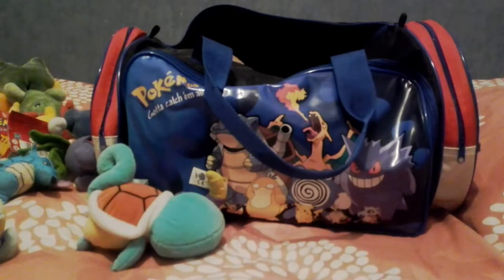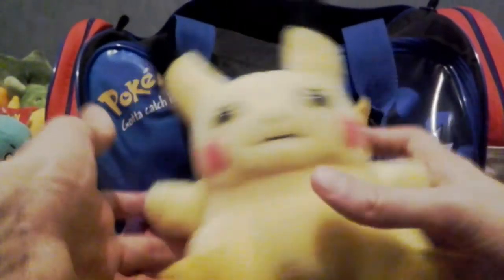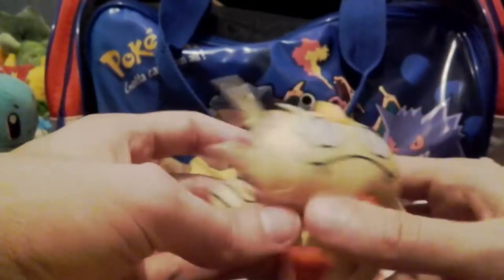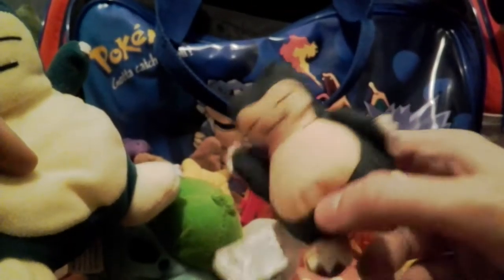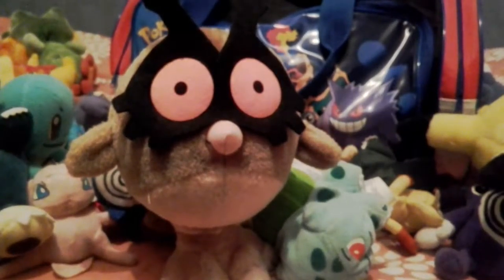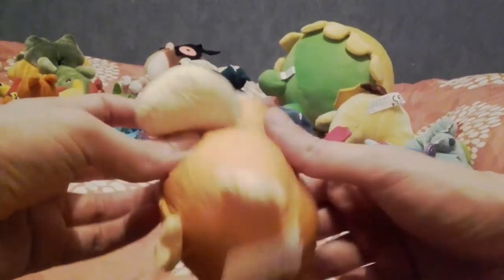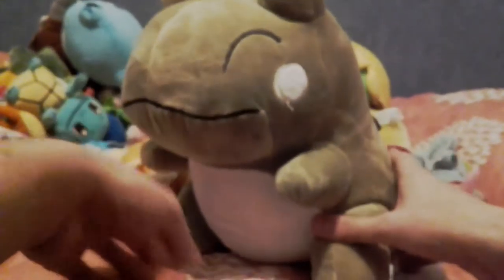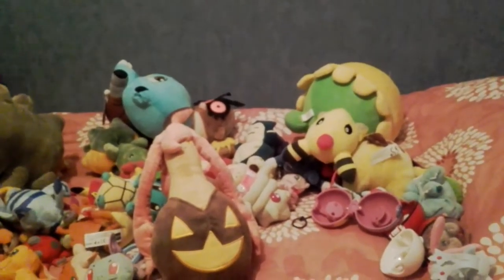ImminentCollections: Bag of Plushies Part 3- Pokemon Stuff (Part 2)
The third and final part of the epic trilogy delving into the depth of a random bag of plushies I have.